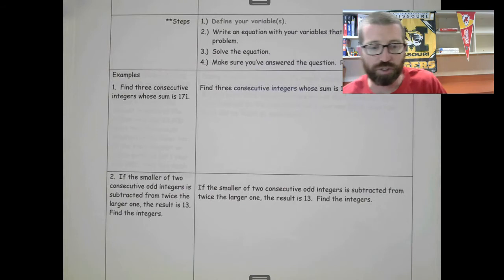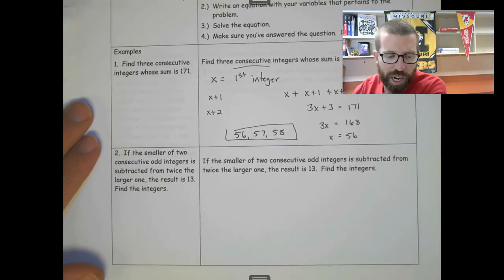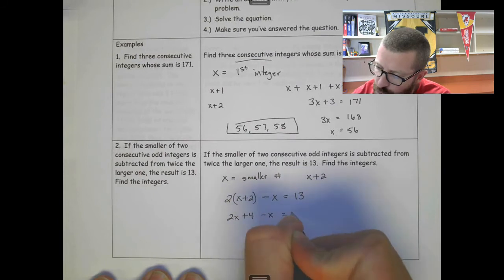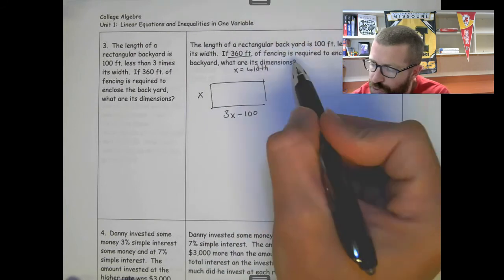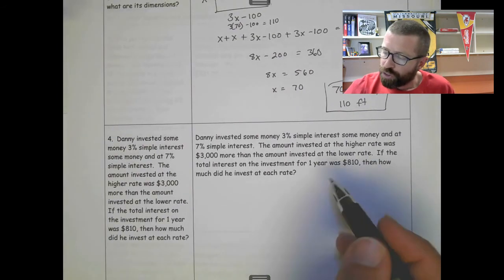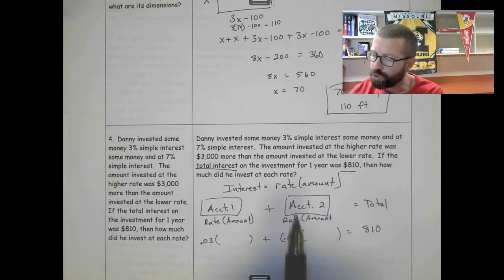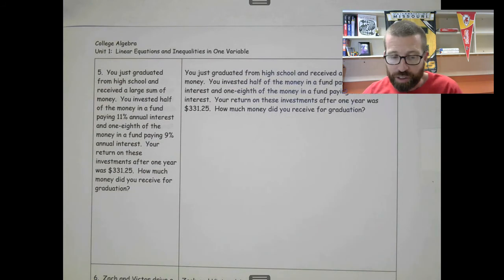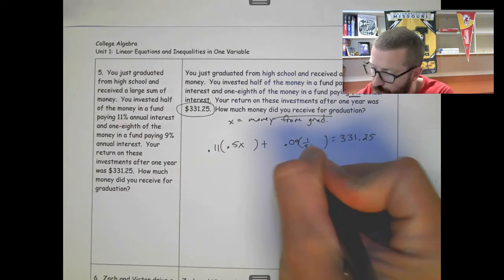Applications of Linear Equations (1 of 2)